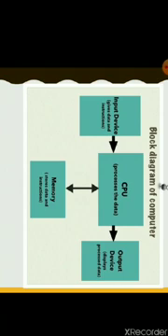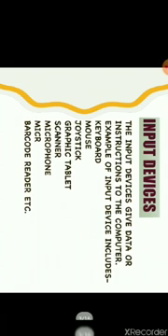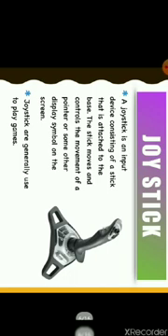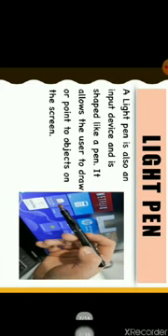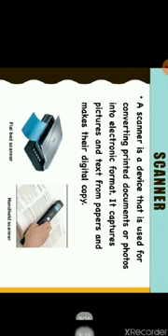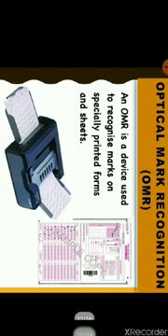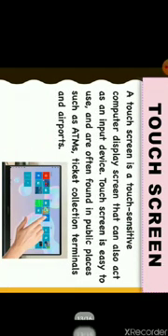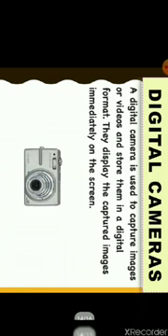Class 6th l Computer l Chapter 1 I Computer System I part-1